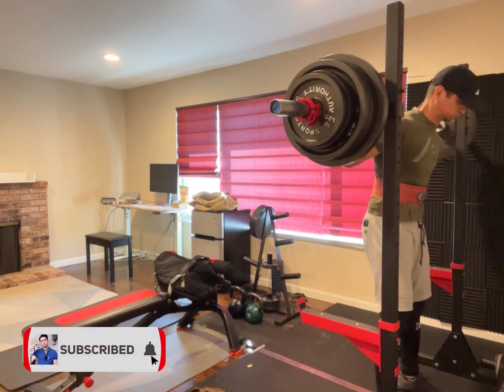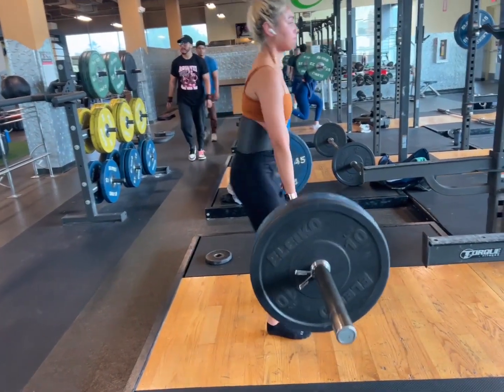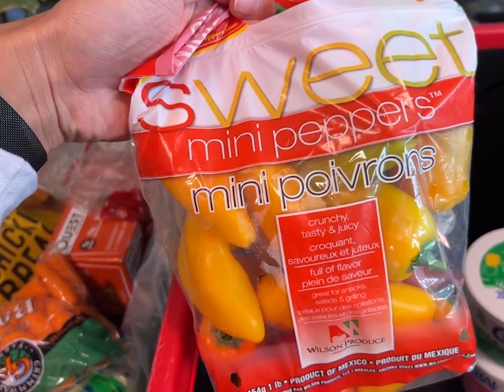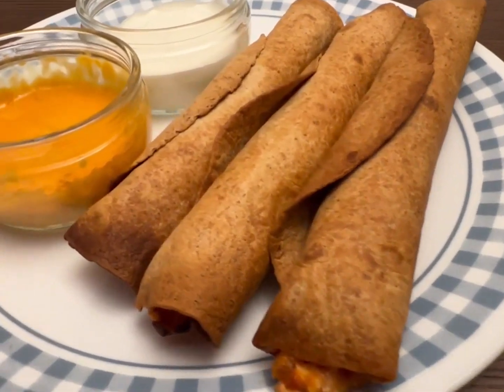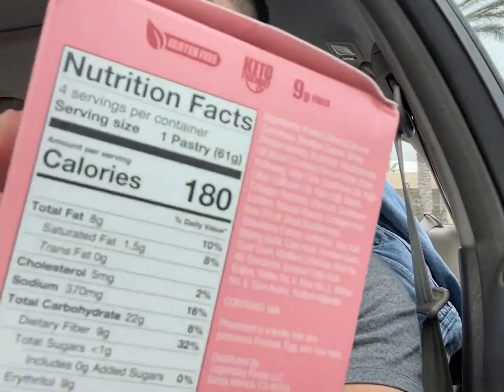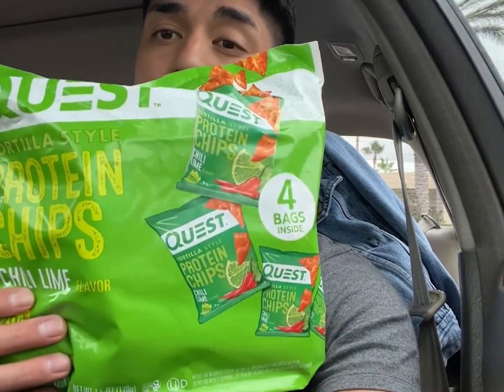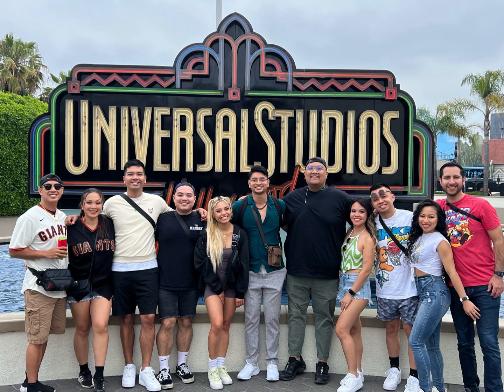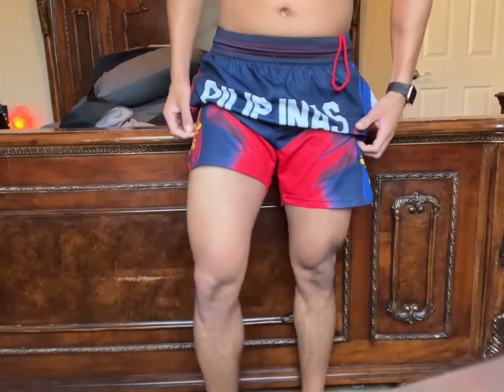I Workout to Eat | Part 2 | Nurse Pat Vlog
What’s good y’all. This is part 2 for the workout to eat video series. Covering the progress with Jeff Nippard’s Powerbuilding Program 3.0 as well as how I’m doing with the slow mini cut. This is covering weeks 4, 5, and 6. I’d say the dieting was pretty messy and all over the place. Eating healthy while socializing is probably the hardest part. Maintaining discipline while im just at home and working at the hospital as a night shift nurse is EZPZ. Training for strength is always more challenging on a caloric deficit as well. But we keep the grind goin and see how we do. Find out on part 3 my results 👍.

Hmu in the comments below or on IG @thisbepatrick